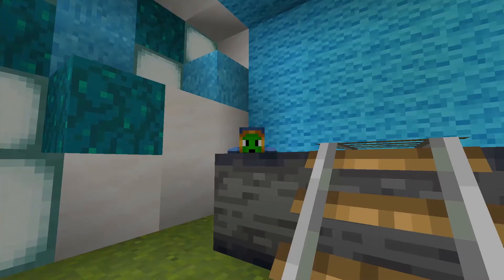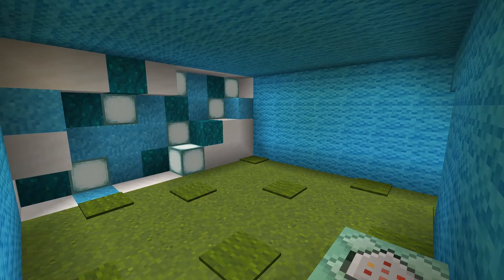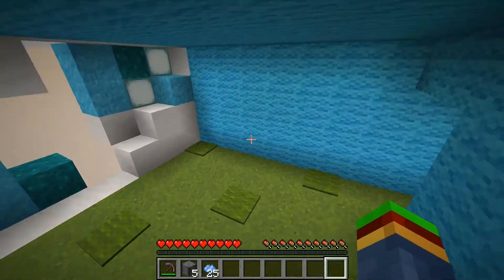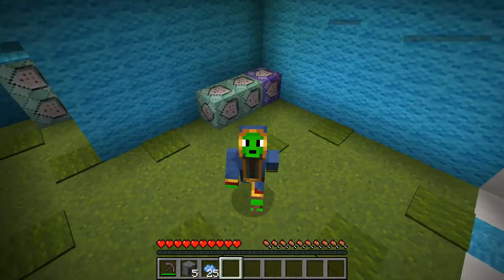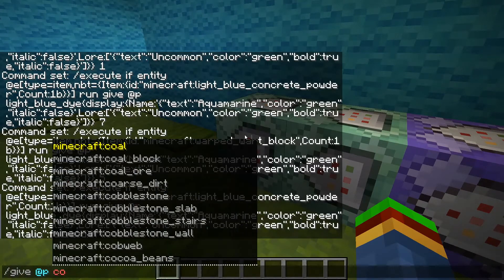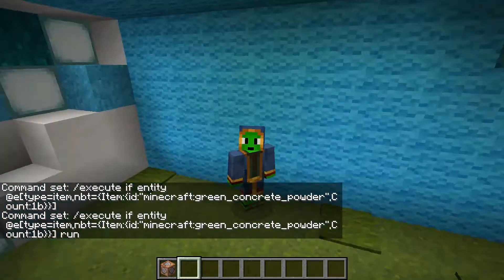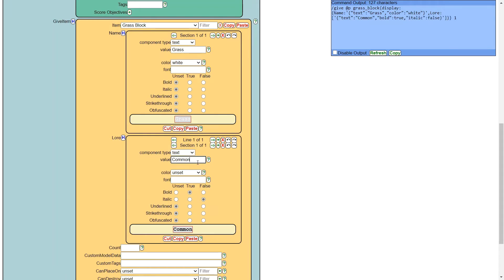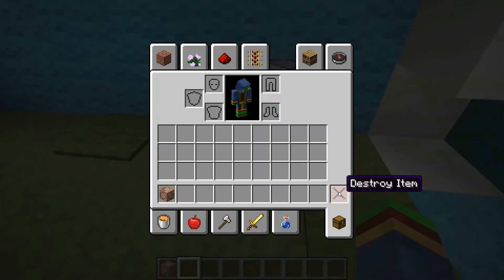How to make Blocks drop CUSTOM ITEMS!!!! (No Datapacks!!!) (1.16+)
In this video you will learn how to make blocks drop custom items with commands!